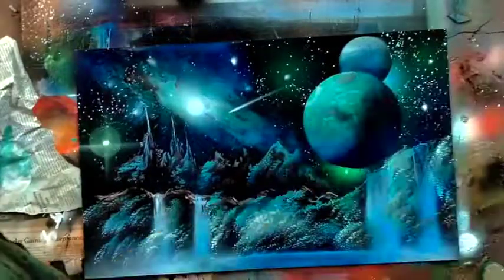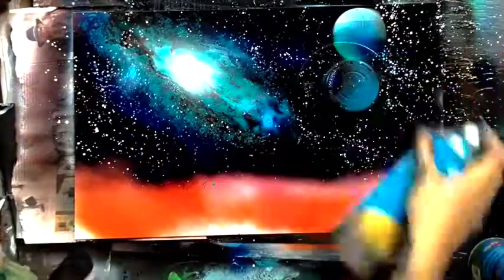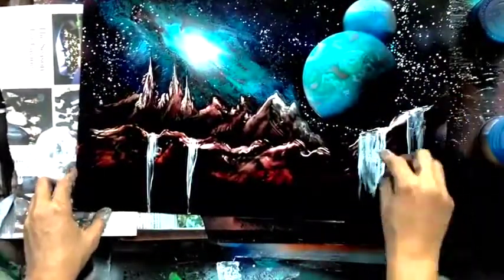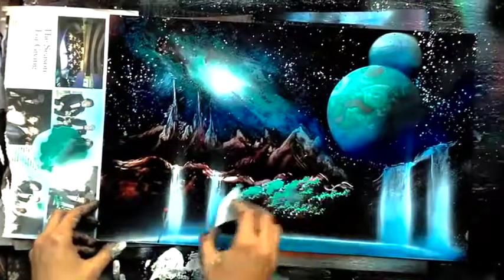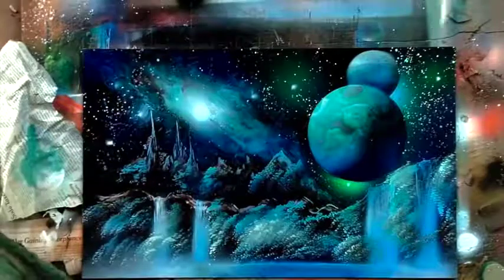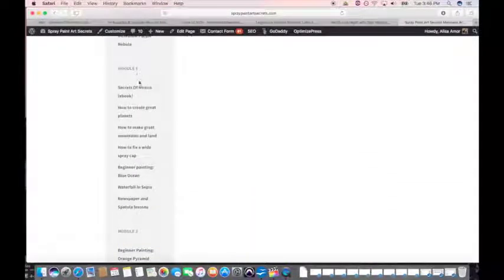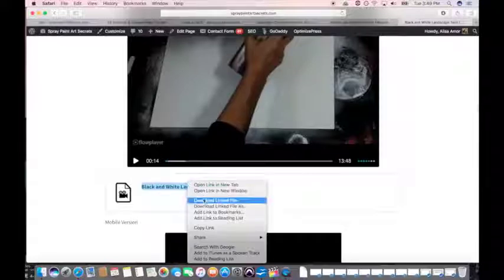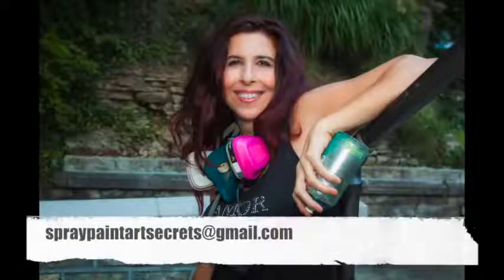paint art secrets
paint